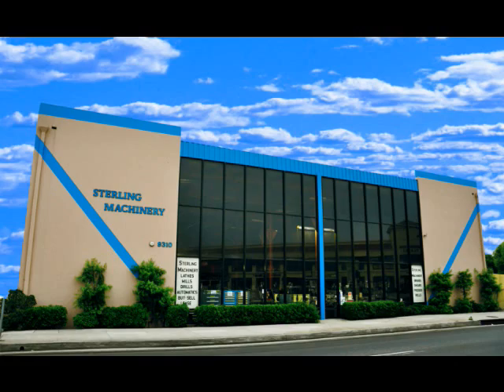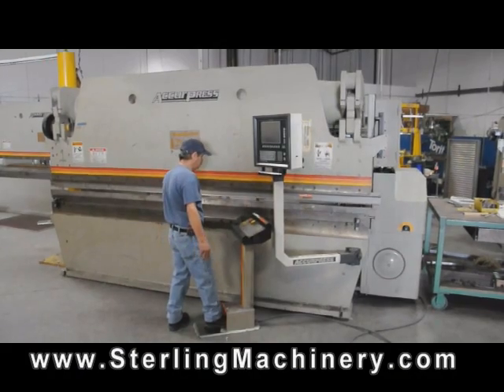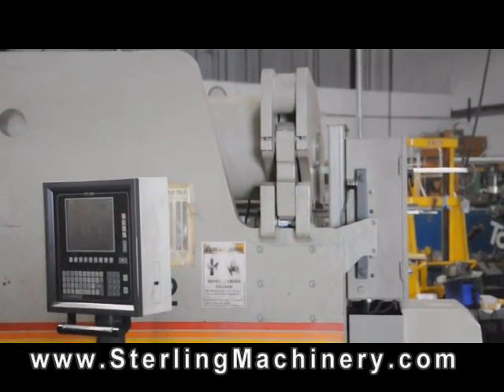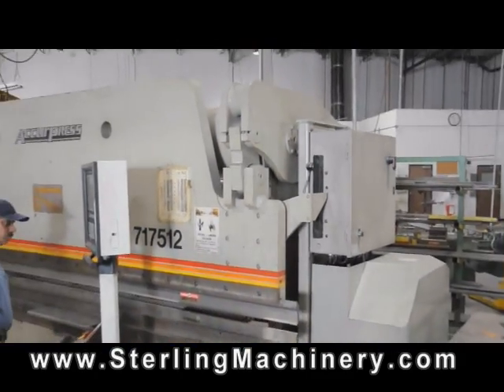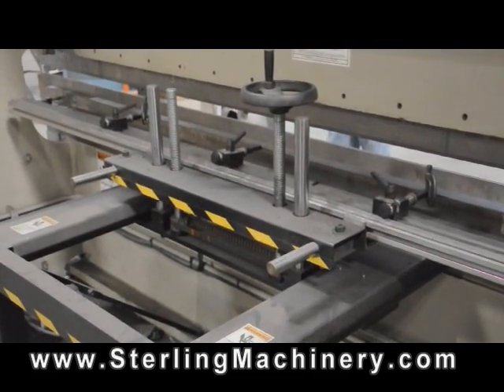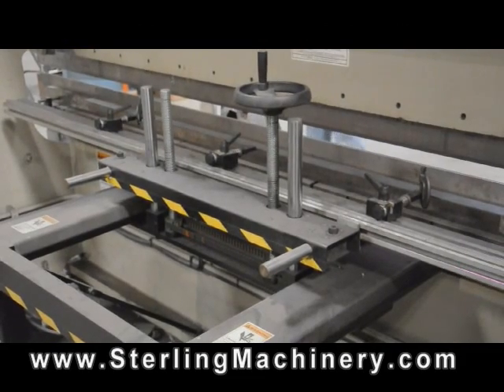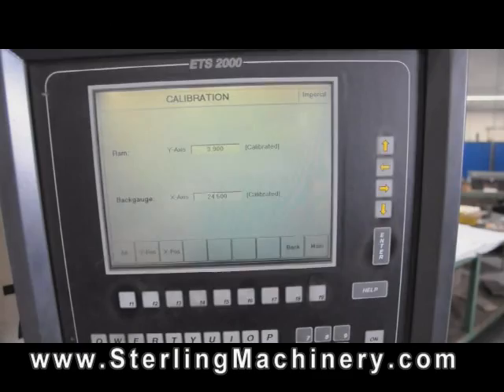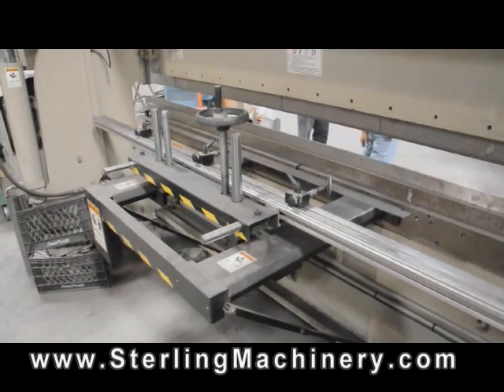175 Ton x 12' Used Accurpress CNC Hydraulic Press Brake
175 Ton x 12' Used Accurpress CNC Hydraulic Press Brake, Mdl. 717512, ETS-2000 2 Axis Control, Remote Dual Palm Control Stand (2000) A1069 To view more Accurpress Cnc Hydraulic Press Brakes for sale please Or Call